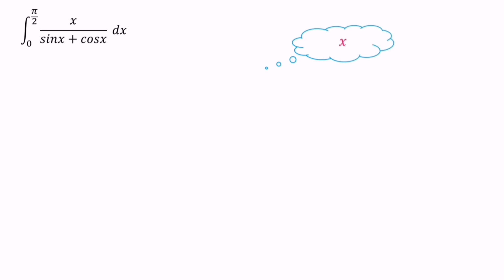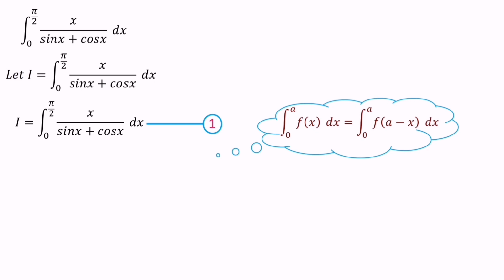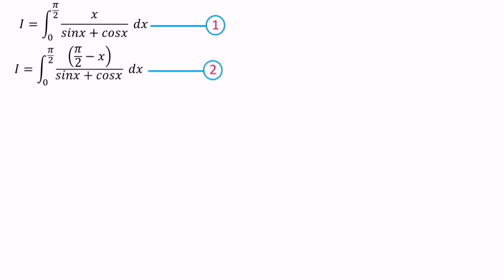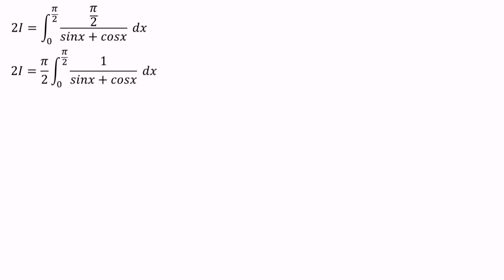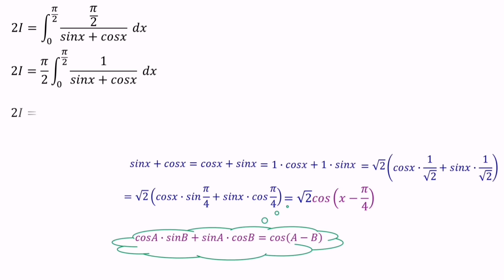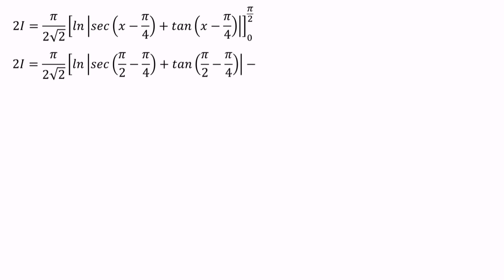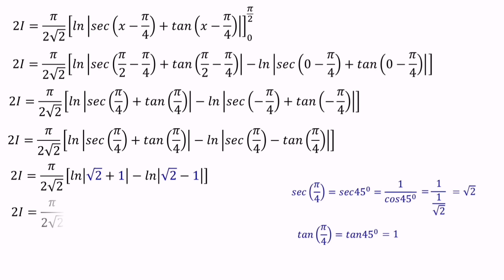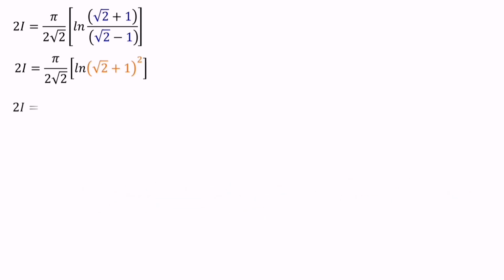Integral of x/(sin(x)+cos(x))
Explore the techniques required to solve the integral  x/(sin(x)+cos(x))

In this video we will discuss the solution into the integral of  x/(sin(x)+cos(x)) dx . Discover the step-by-step process and mathematical insights required to solve this intergration within lower limit 0 and upper limit π/2.

1998 integration question
1998 part b integration answer
Definite integration questions
Trigonometry integration questions